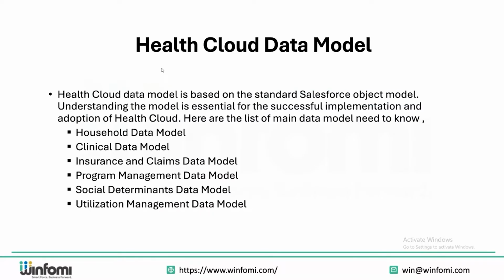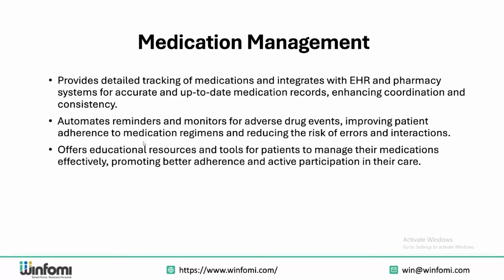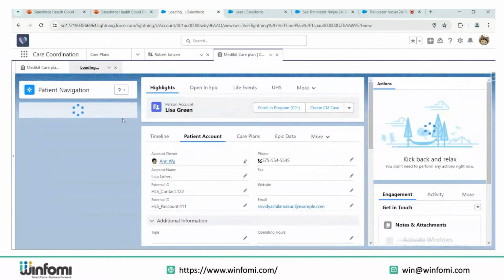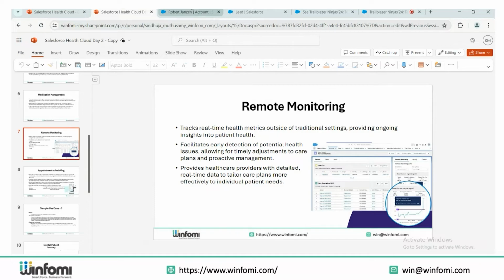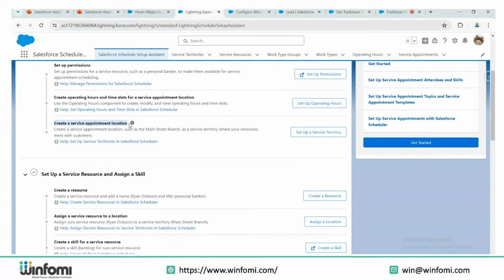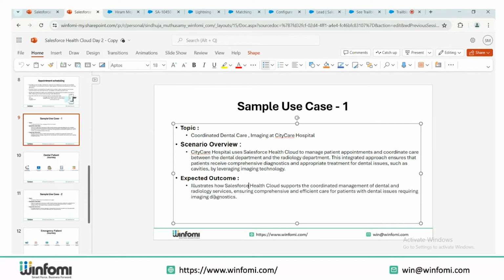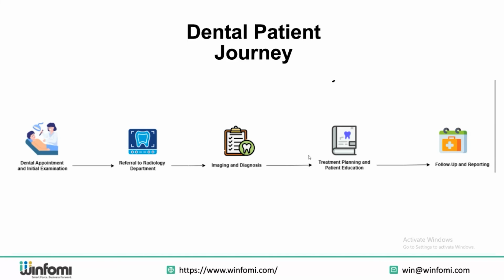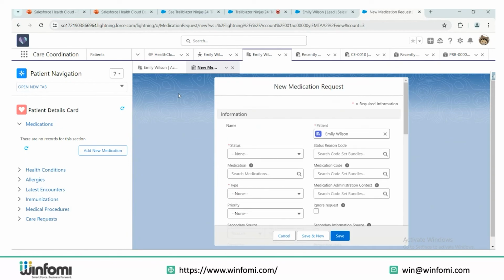Salesforce Health Cloud Features Overview | Hands-On Demo | Part 2 | Health Cloud Tutorial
Unlock the full potential of Salesforce Health Cloud!
In this video, we provide a comprehensive Salesfore Health Cloud overview of its key features, designed to enhance patient care and streamline healthcare operations.

Watch as we walk you through hands-on demonstrations to show how Health Cloud can transform the way healthcare providers manage patient data, track interactions, and improve patient outcomes.

Whether you're in healthcare or looking to implement Salesforce Health Cloud in your organization, this guide will provide valuable insights into the power of Salesforce Health Cloud.

Winfomi is your trusted Salesforce Ridge (Silver) partner, offering the best services to help you maximize your CRM investment.